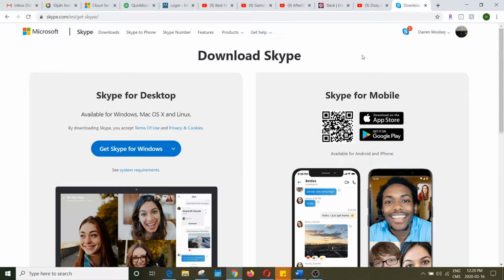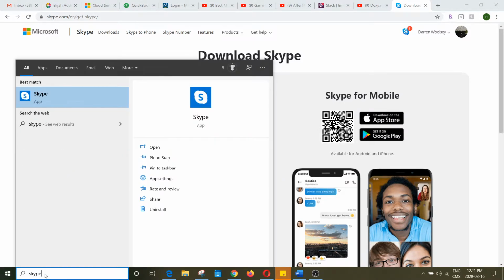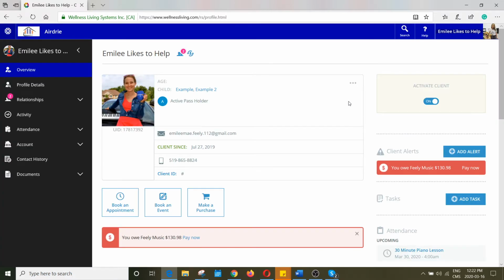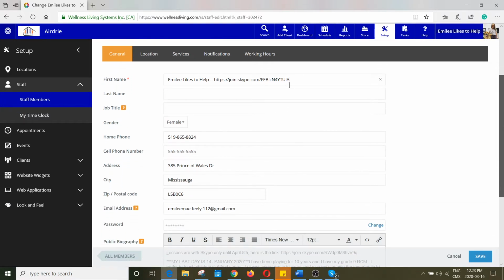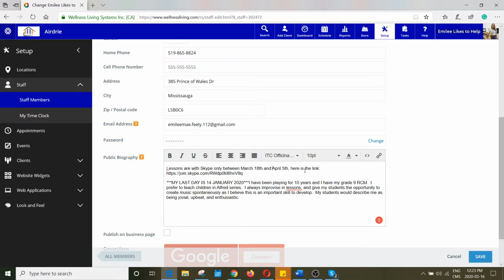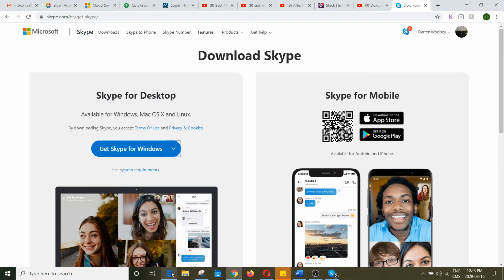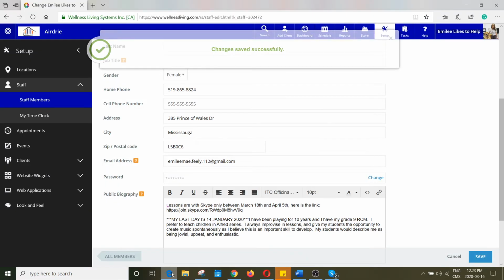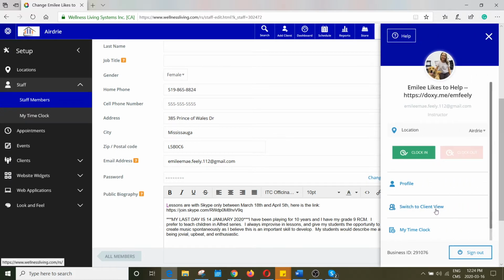Feely Music Teacher - Corona Virus Skype Update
This playlist is intended to follow the guidelines of this:
-Providing engaging videos with interactive design
-Length of 10:00-20:00